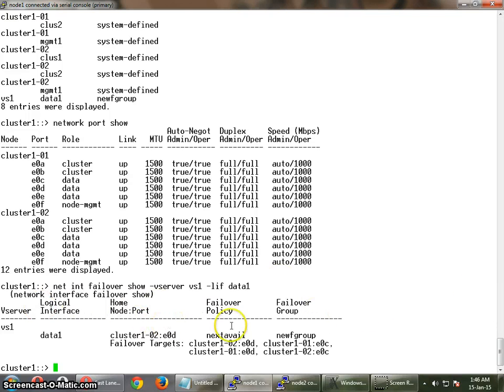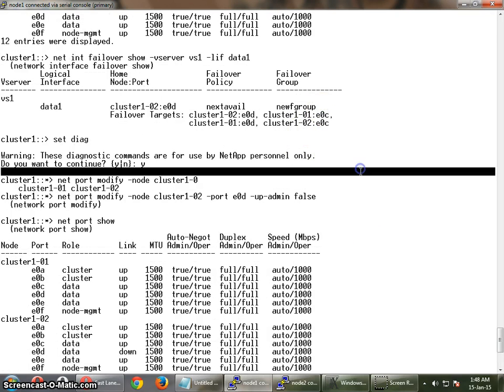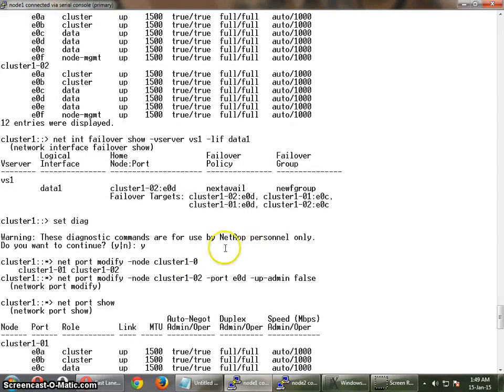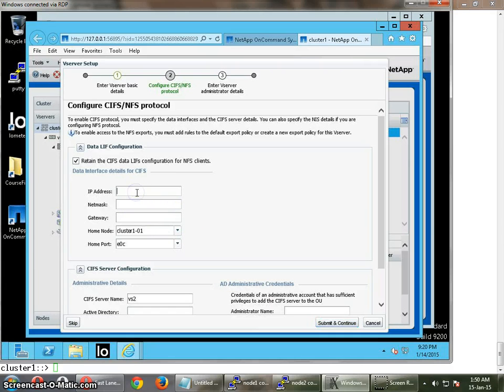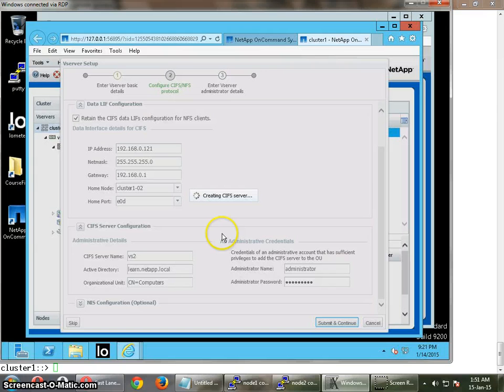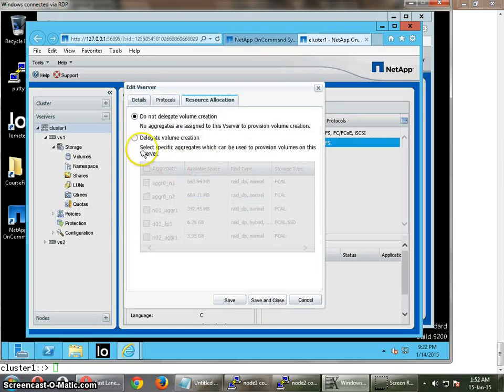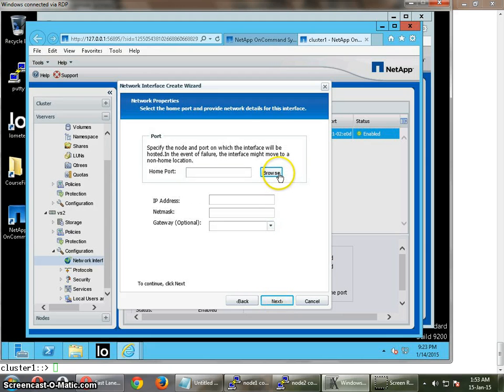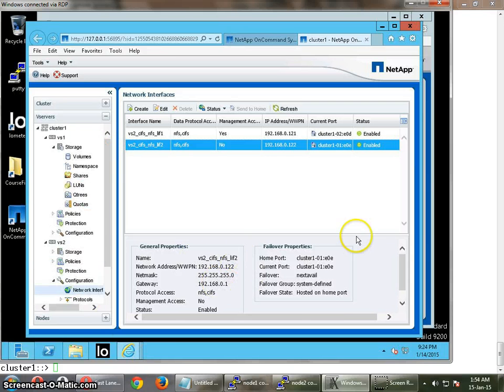NetApp C-DOT - Creation and Failover of LIF Part 2